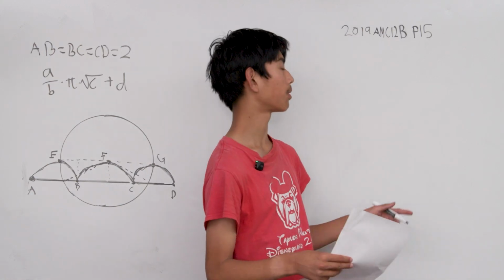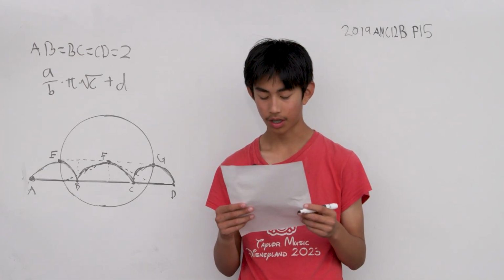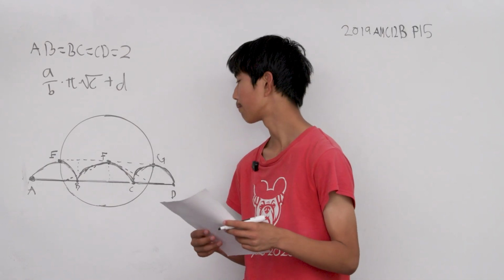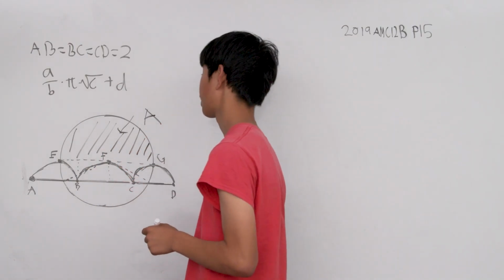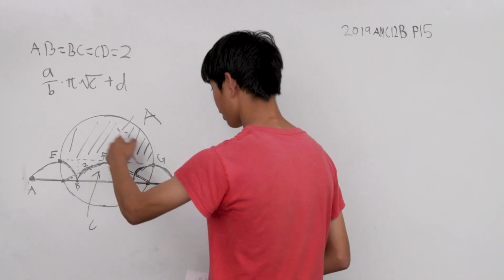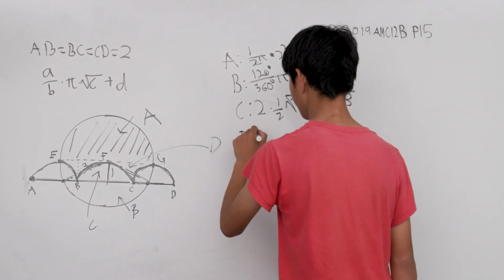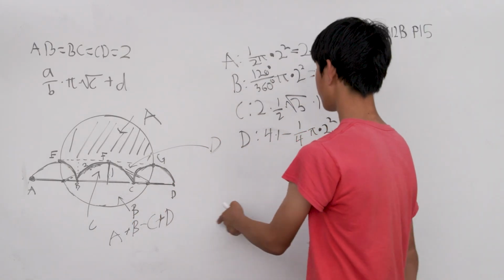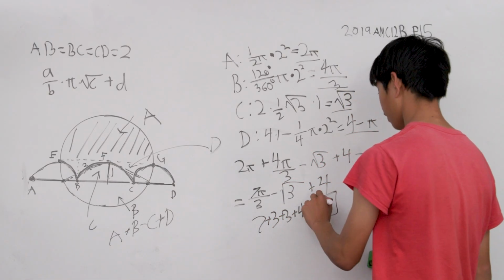2019 AMC12B P15-- Frog Jumping Probability